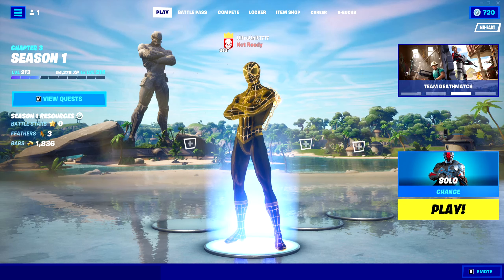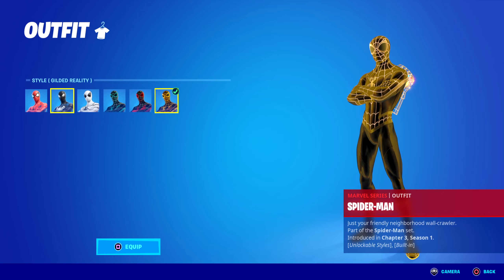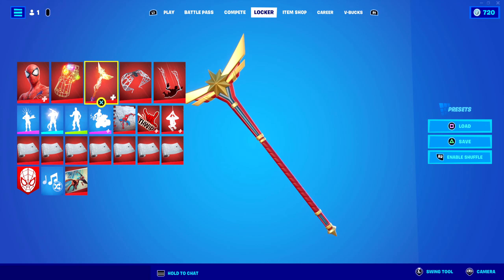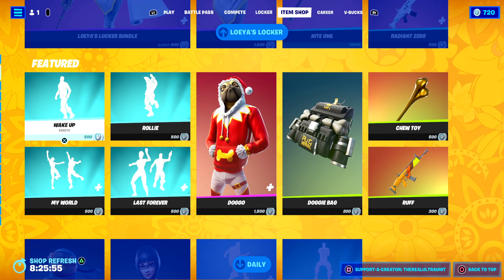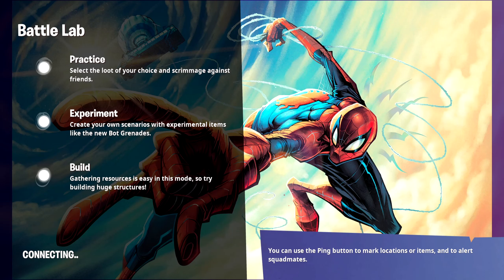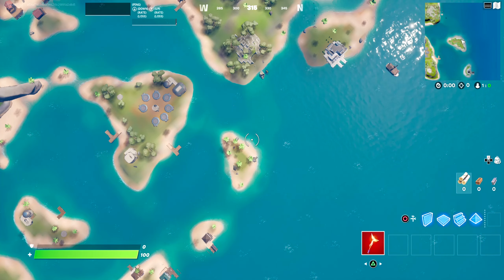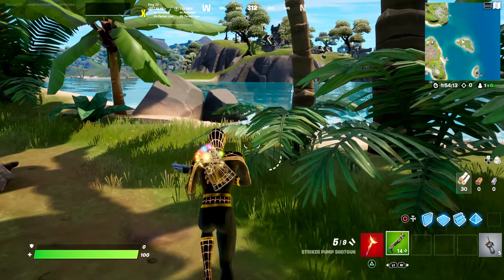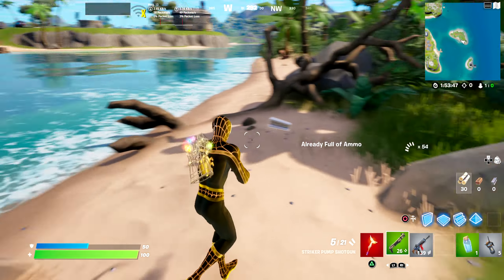*NEW* SPIDER-MAN GILDED REALITY STYLE SKIN GAMEPLAY - FORTNITE BATTLE PASS - SPIDER-MAN SET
"Just your friendly neighborhood wall-crawler."

Welcome to Chapter 3 Season 1 of Fortnite Battle Royale! After The End "event", a new chapter begins and the new map takes everyone by surprise with, new POIs, new skins, and new weapons!